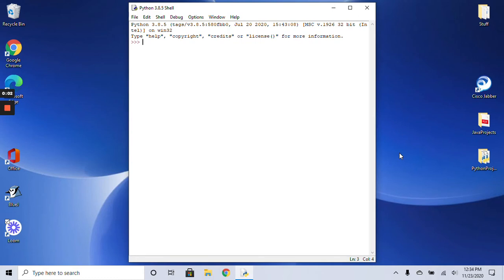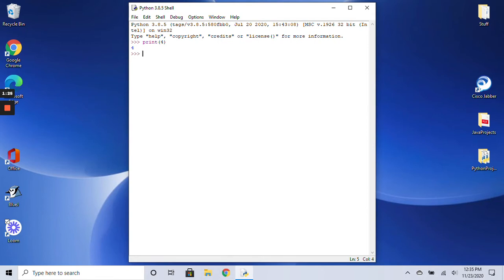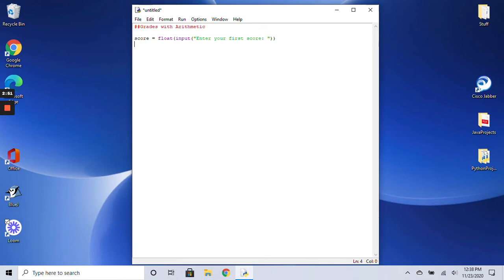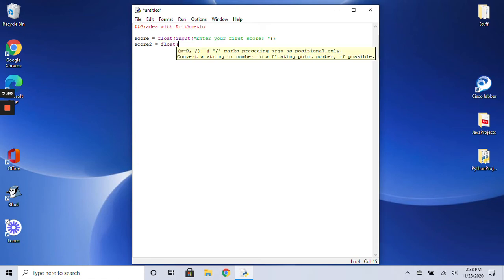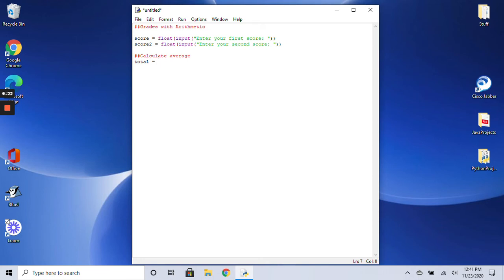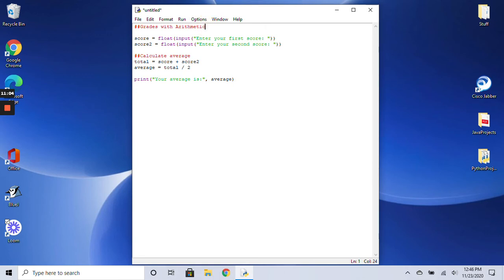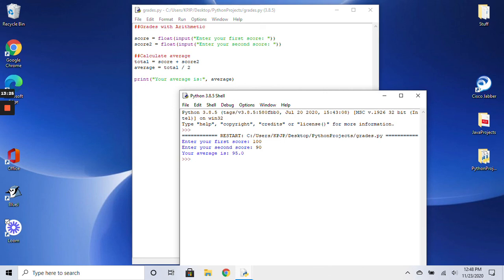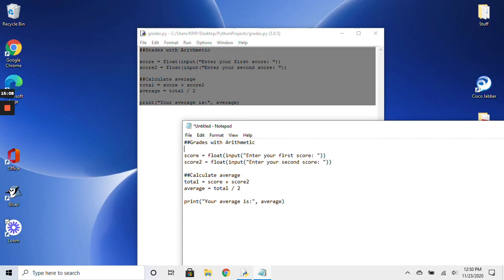float input arithmetic in Python grades program